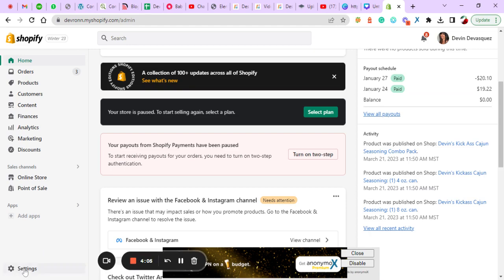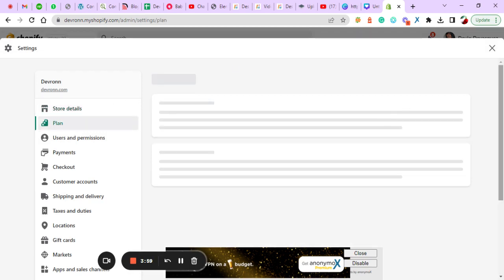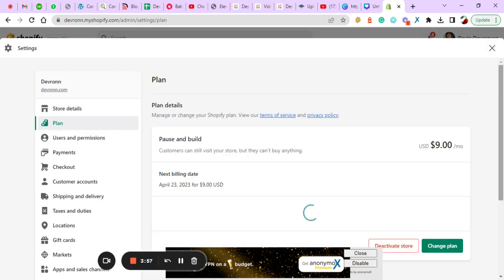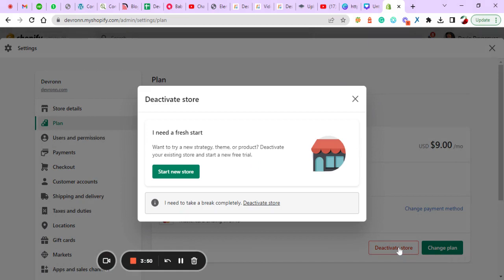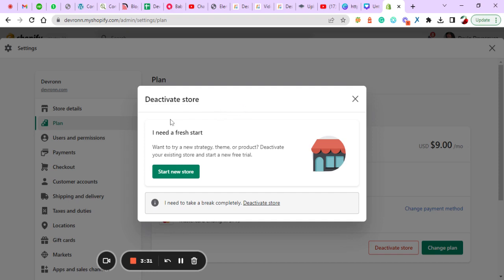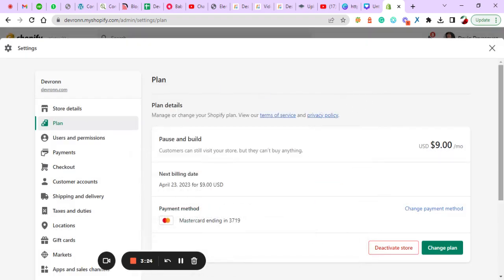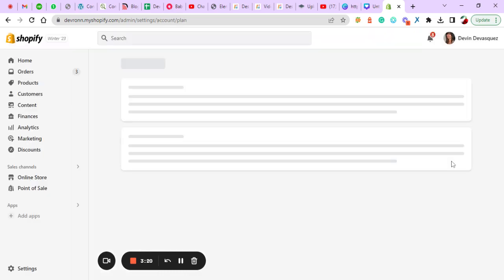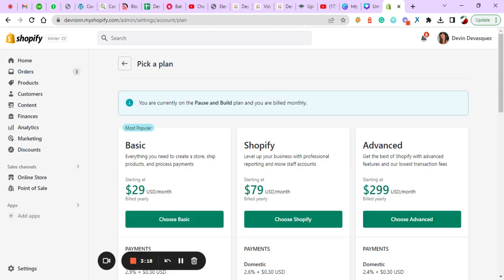How To Pause Shopify Store - 2023 | Step by Step Guide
Welcome to this tutorial on how to pause your Shopify store in 2023. Whether you're taking a break, going on vacation, or temporarily closing your business, pausing your Shopify store can be a helpful option to consider. In this video, we'll guide you through the process of pausing your Shopify store step-by-step.

First, we'll show you how to access your Shopify account and navigate to the "Settings" section. From there, we'll walk you through the "Plan and permissions" tab where you can choose to pause your store. We'll explain the different options available and help you decide which one is best for your specific needs.

Next, we'll cover some important considerations to keep in mind when pausing your Shopify store, such as how it affects your customers and how to communicate the temporary closure to them. We'll also discuss the impact on your store's search engine rankings and provide tips on how to minimize any negative effects.

Finally, we'll show you how to reactivate your Shopify store when you're ready to resume business as usual. We'll go over the steps to take and answer any questions you may have about the reactivation process.

Pausing your Shopify store can be a simple and effective way to take a break without fully shutting down your business. So if you're considering this option, be sure to watch this video for a clear and concise guide on how to pause your Shopify store in 2023.